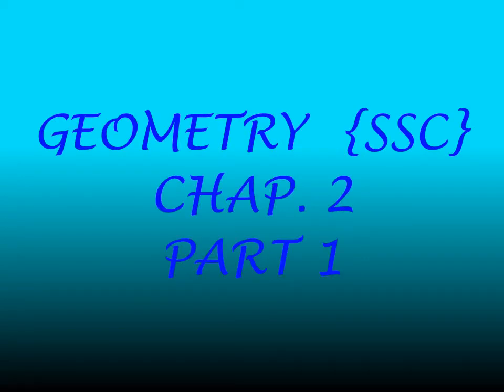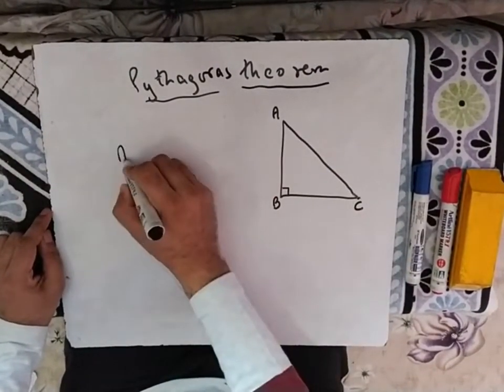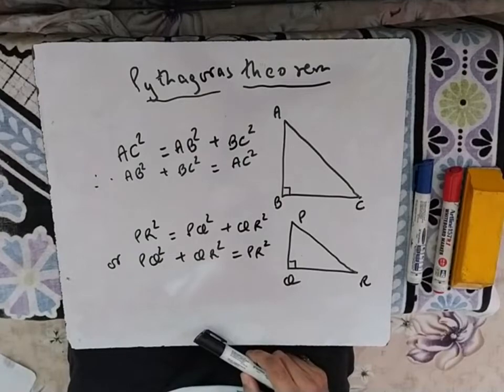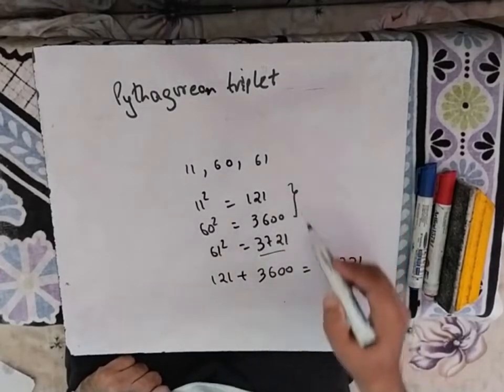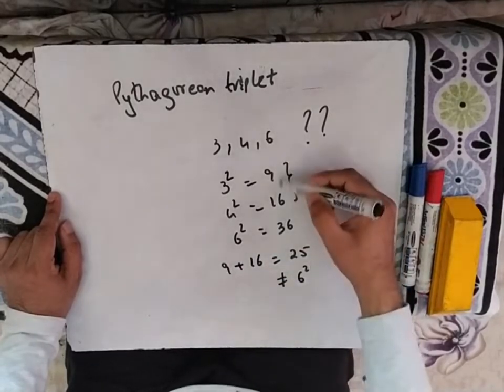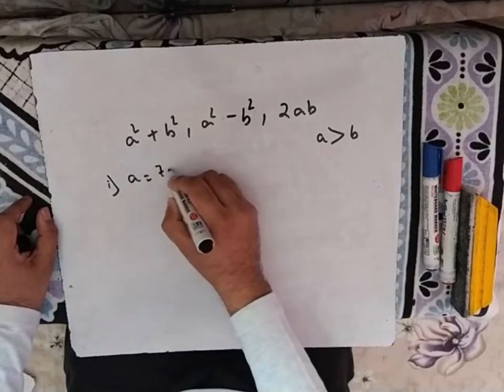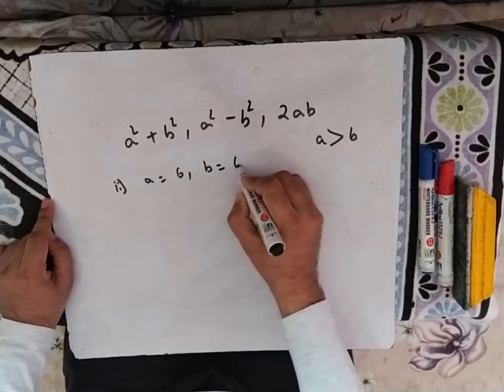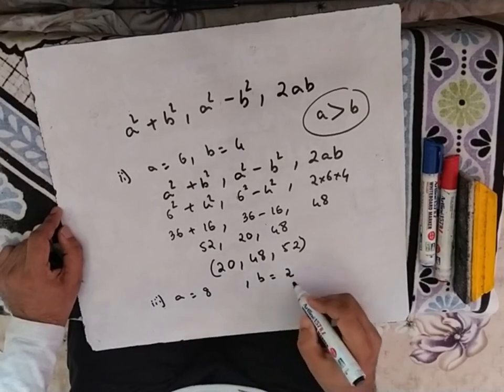GEOMETRY| SSC| CHAP. 2| PYTHAGORAS THEOREM| PART 1